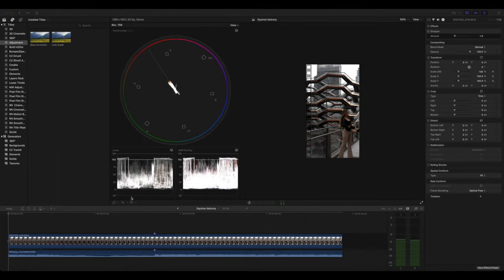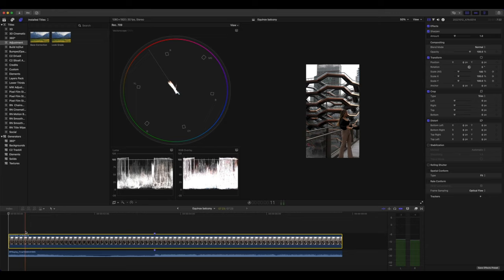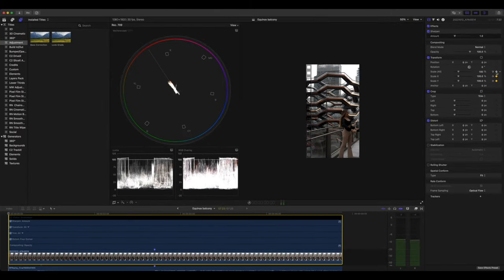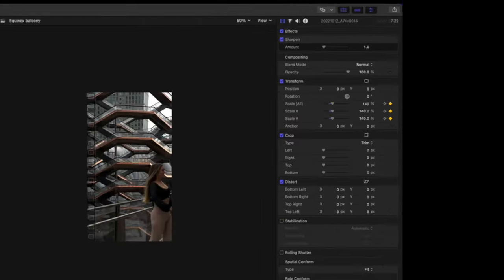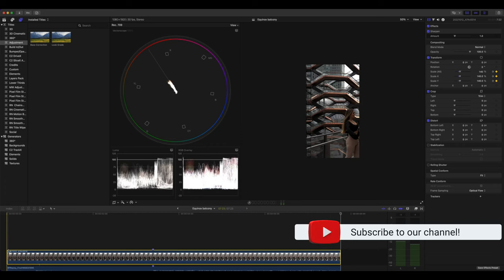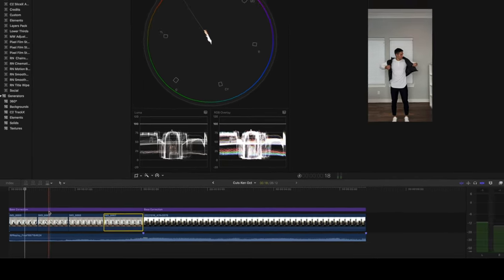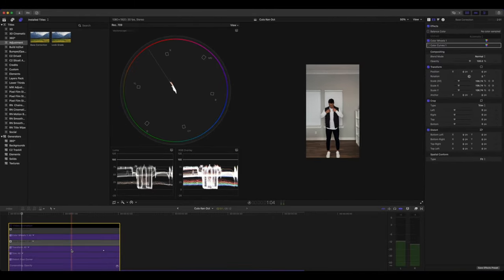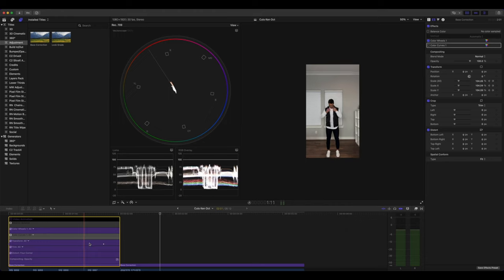How to create the ZOOM effect for VIRAL Reels and TikToks using FCPX!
Make your Reels and TikToks more exciting!

Editing tutorial, FCPX, Final Cut Pro editing tutorial, Instagram Reels, TikTok, Zoom effect, make your reels more exciting, viral reels